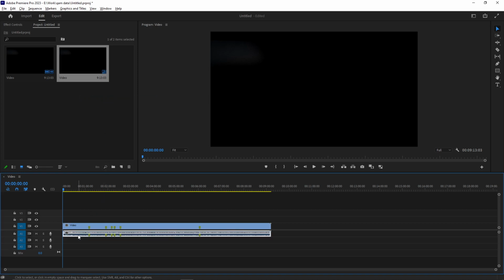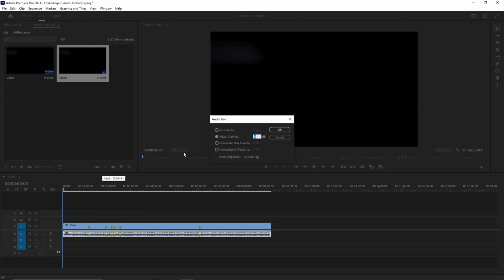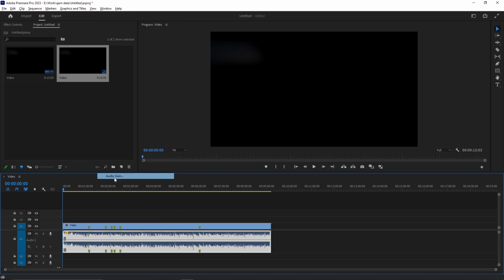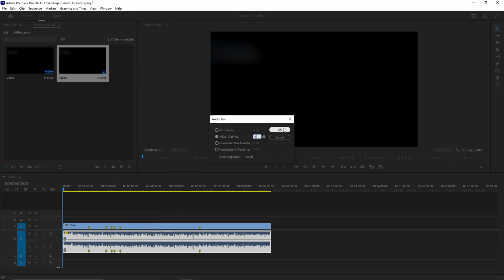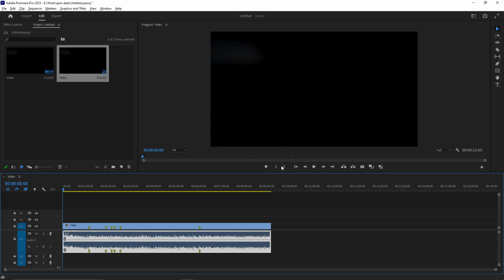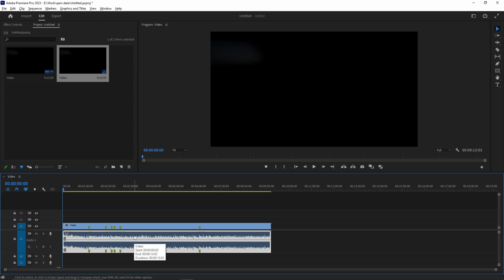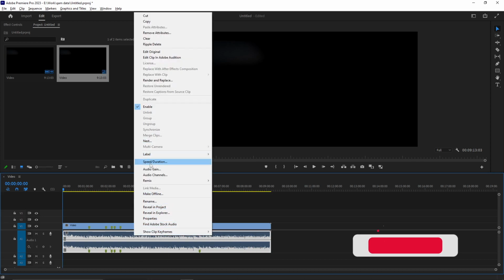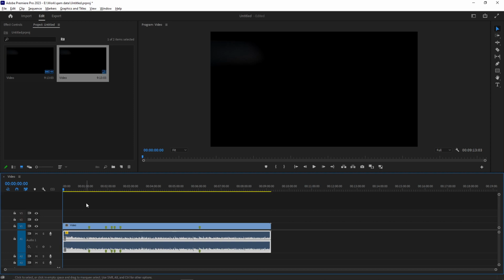How to Adjust Volume of an Audio in Adobe Premiere Pro ?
In this video I'll show you How to Adjust Volume of an Audio in Adobe Premiere Pro. The method is very simple and clearly described in the video. Follow all of the steps & How to Adjust Volume of an Audio in Adobe Premiere Pro